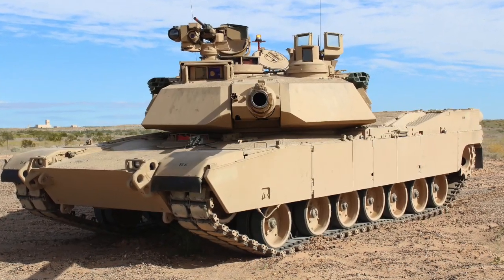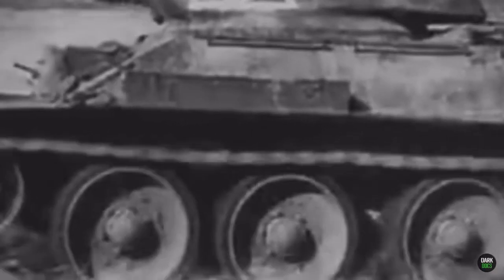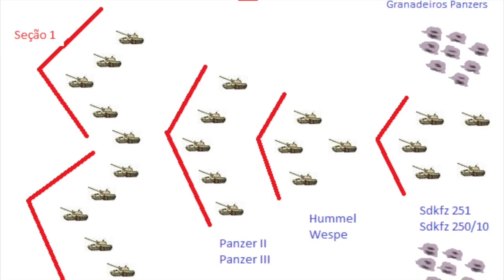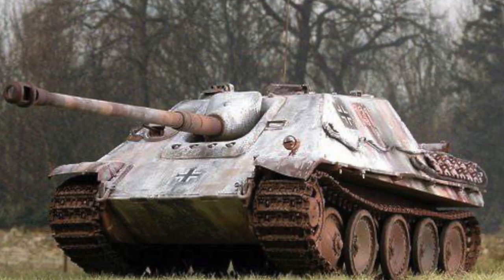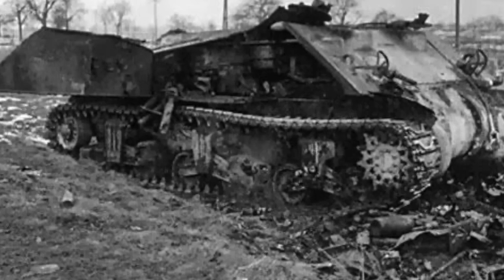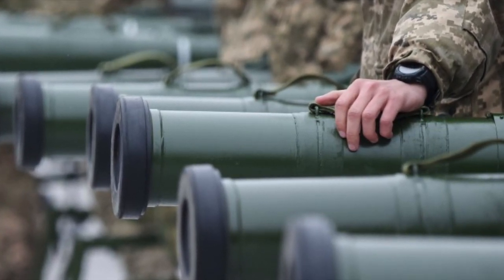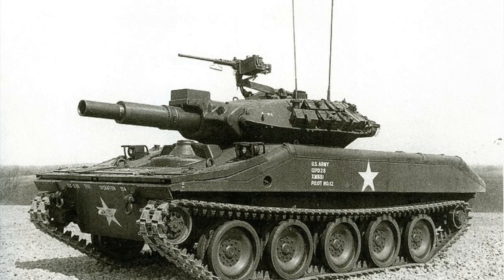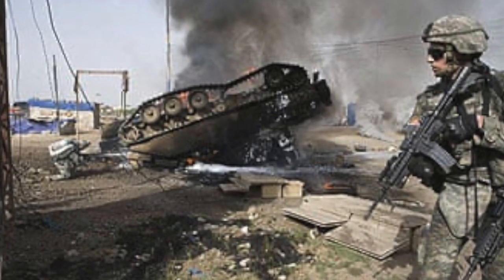NHD documentary - Stanley and Ryan - Tank Doctrine in WWII